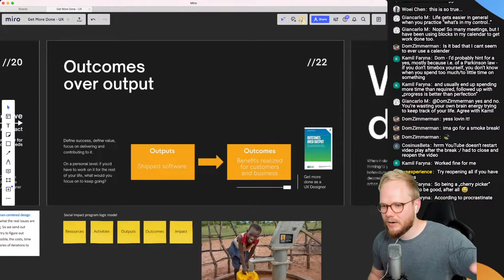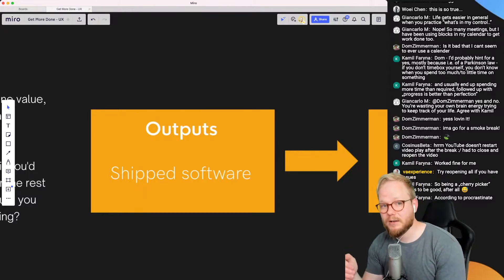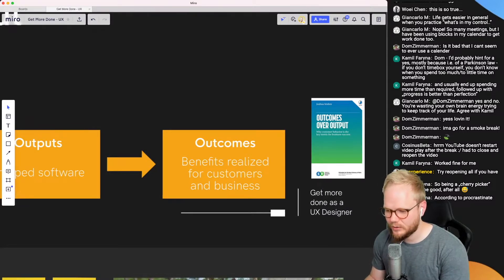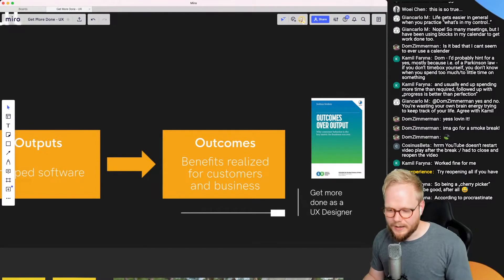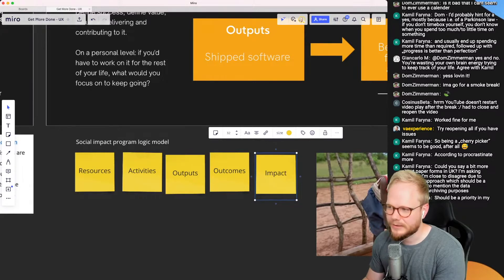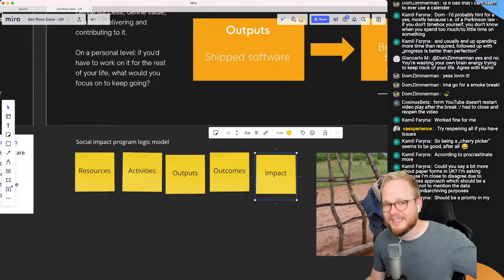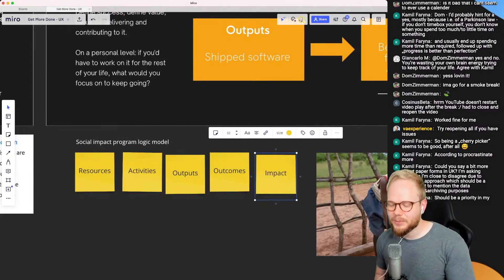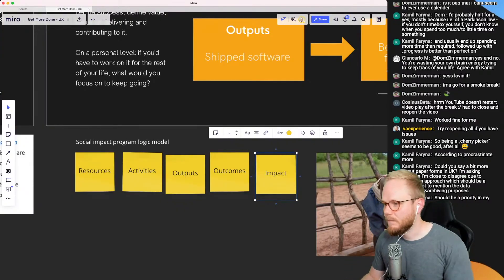Outcomes Over Output in UX Design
In this recent highlight taken from the Get More Done for UX designers Livestream (part 2), I'll walk through one of the most important process frameworks for any UX designer. Too many, especially growing designers, focus on the outputs and production on the deliverables instead of focusing on much more important customer behaviour change and outcomes. While both sides are important, the order can make or break the end-user experience. The fact is if you want to have a more strategic input on how the UX is introduced and positioned this is an important paradigm shift in mindset.

Outcomes over output by Joshua Seiden

🚀. I started this channel in 2018 to upskill my design team on user experience methods, rapid UX prototyping, service design, and more at a scale. Gladly the material I use is also relevant for other people across the globe (like yourself).

🧔  Who am I: UX research and design team manager, experience design lead, strategist, and design educator. I love complex services, enterprise UX tools, human decision support and AI tools.

👋 Get in touch: quickest option - @vytautasalech on Twitter; also - . Note I try to respond to every email, however, given the time constraints it might take a while. The shorter and more specific the query the quicker the response! 🎒 Coursera UX courses